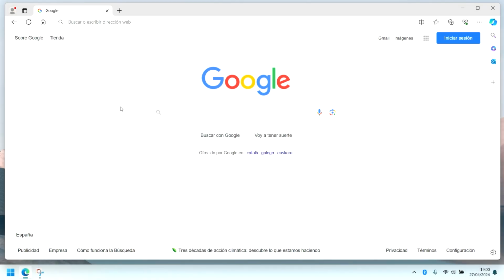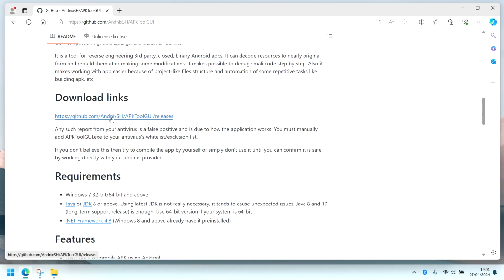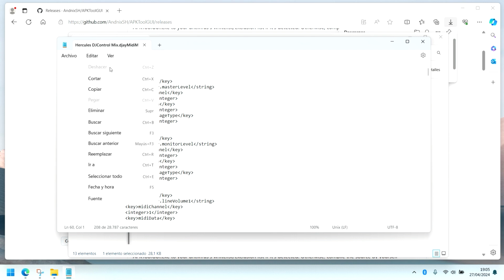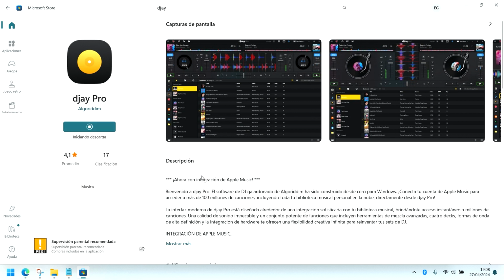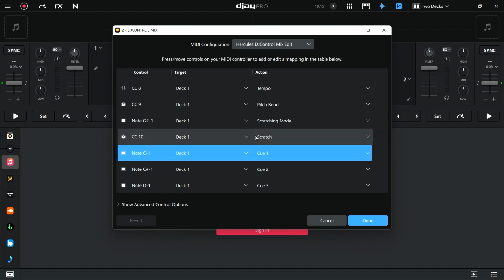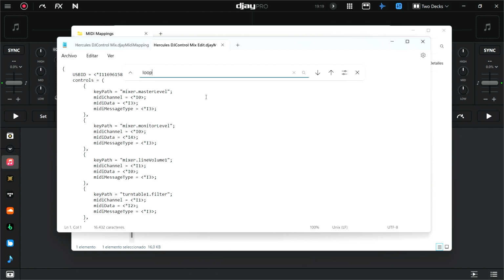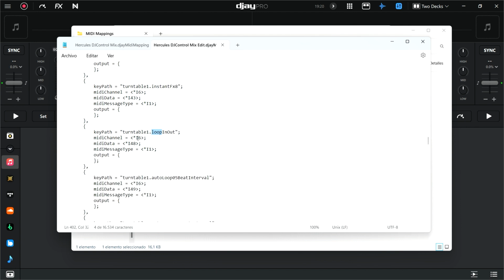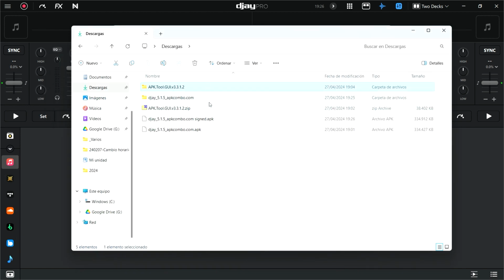Hercules DJControl Mix MIDI MAPPING for Android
Free and legal way to compile an APK file for Algoriddim Djay App with all your buttons assingments to Hercules DJControl Mix